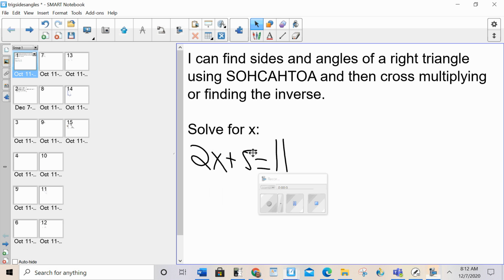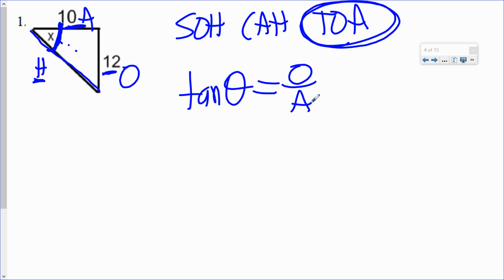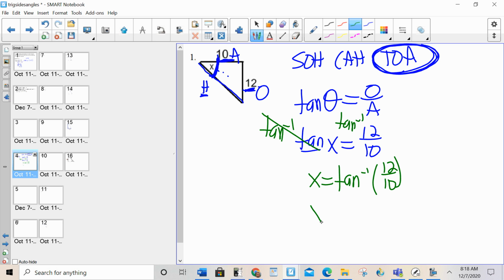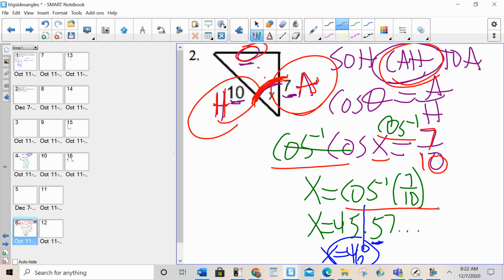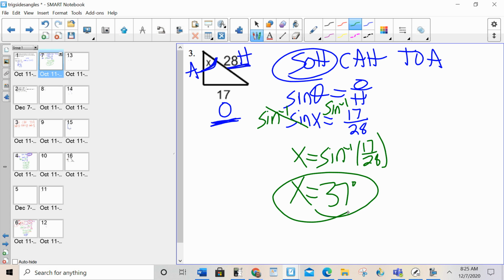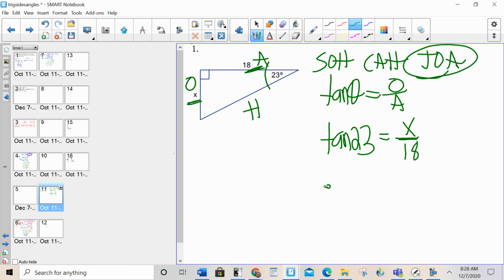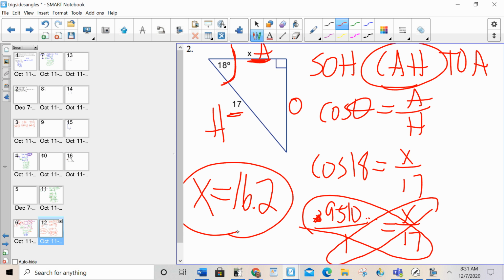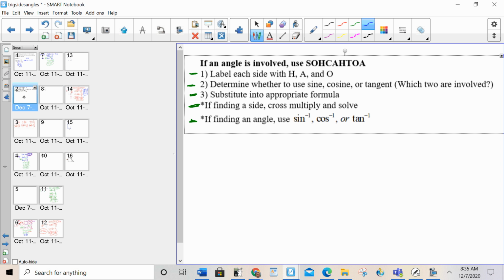Finding Sides and Angles with Trig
When finding a side: cross multiply and solve
When finding an angle: inverse sin, inverse cos, inverse tan